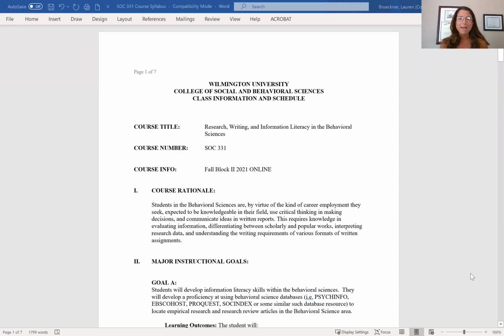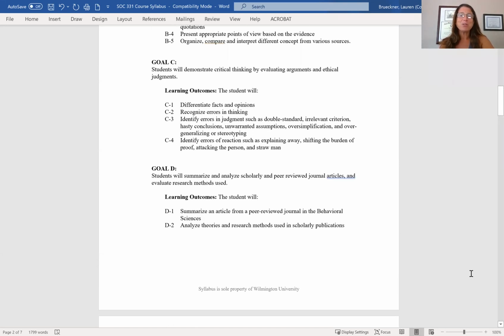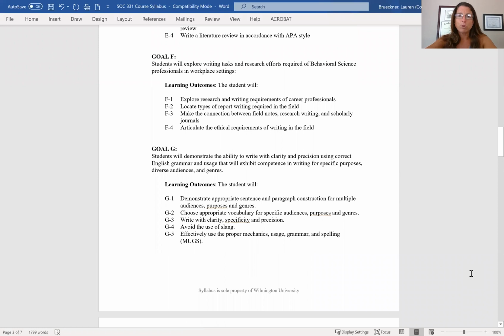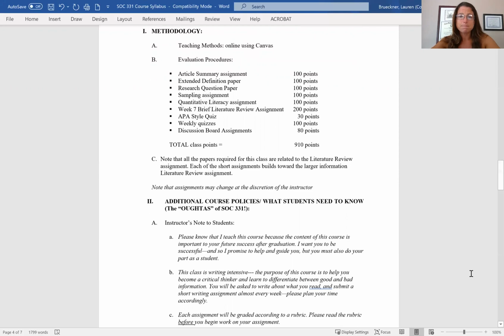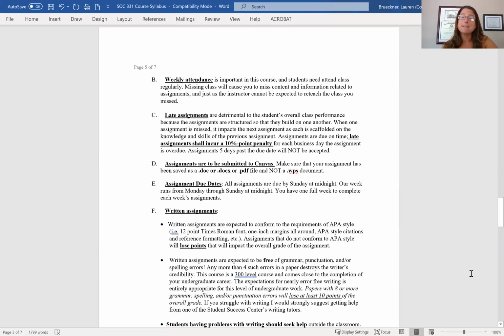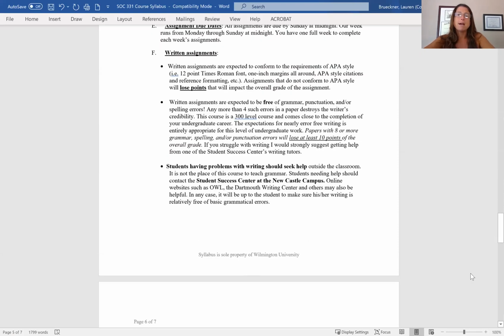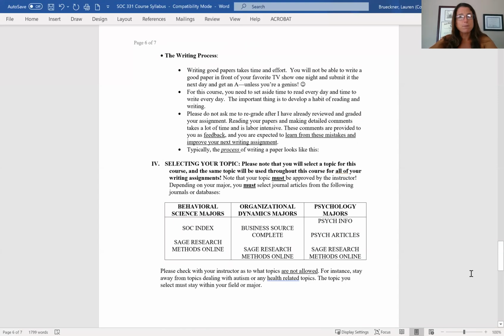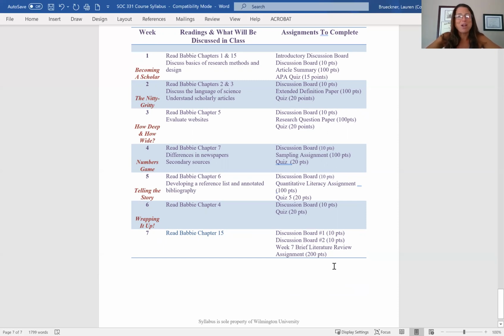SOC 331 Walk Through the Syllabus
Wilmington University Professor Lauren Brueckner discusses the SOC 331 syllabus with students.